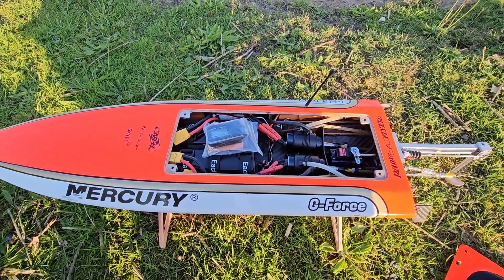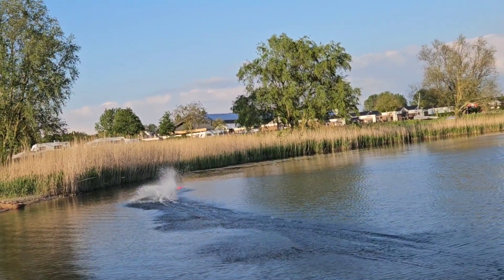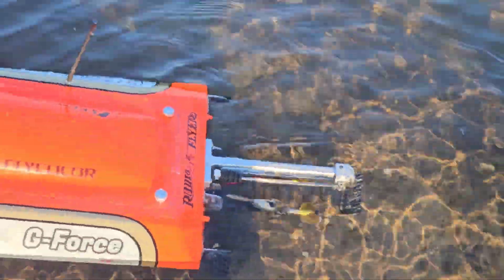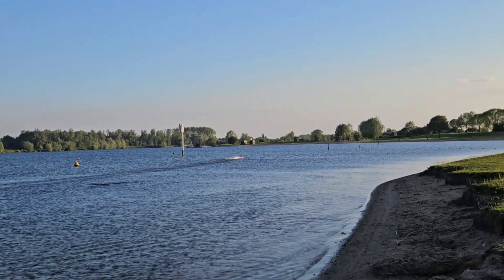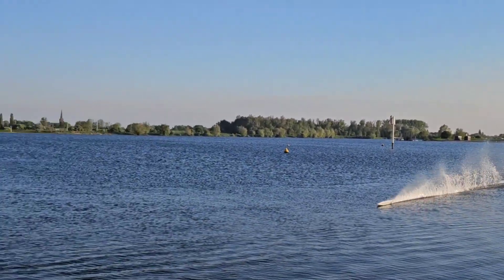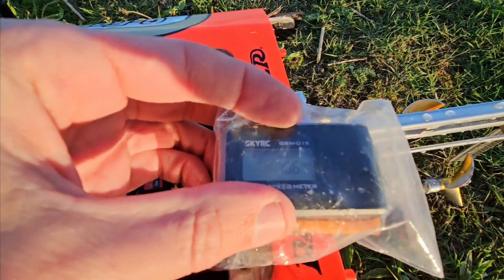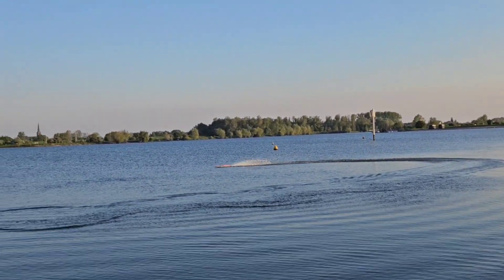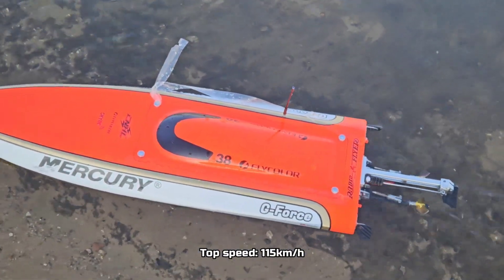Speed runs of my DIY Twin mono. How to set up for speed?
Speedrunning my DIY twin motor mono RC boat 'G-Force'.

The boat is still not setup correct. Itchine-walks and becomes unstable at high speed, resulting in some crashes.
The hunt fir the correct speedrun setup continues!

Boat spec:
Length: 850mm or 33.5"
Width: 245mm or 9.6"
Esc: 2x 150A Flycolor:
Motor: 2x Rocket 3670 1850kV:
Lipo: 2x CNHL 6S 3Ah & 4Ah
Drive: dual DIY stingers
Props: 43mm 1.6 pitch
Speed goal: 140 km/h or 87.5mph